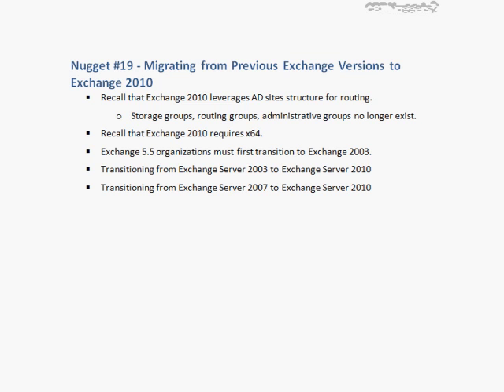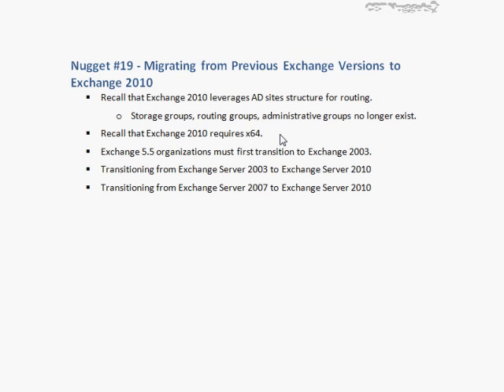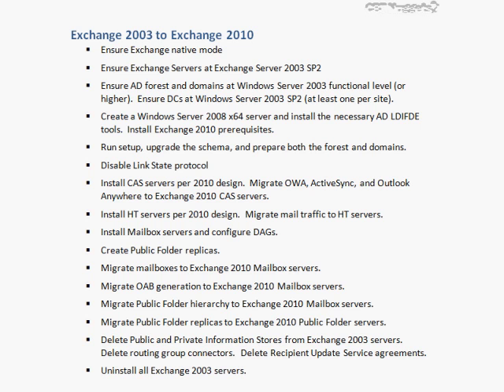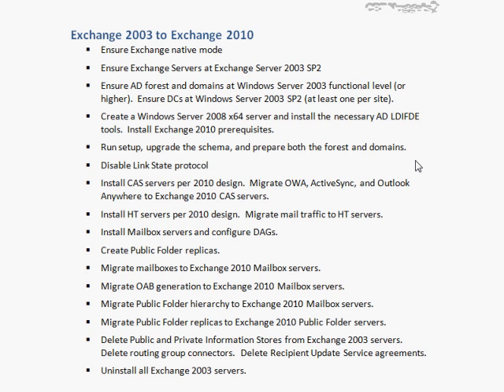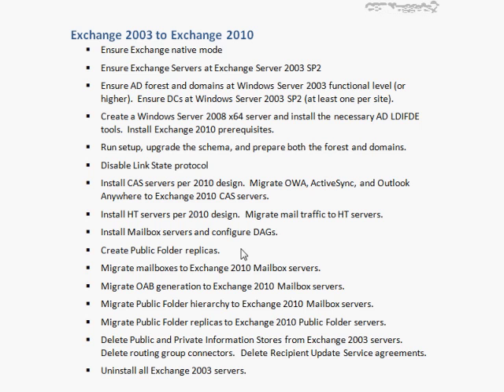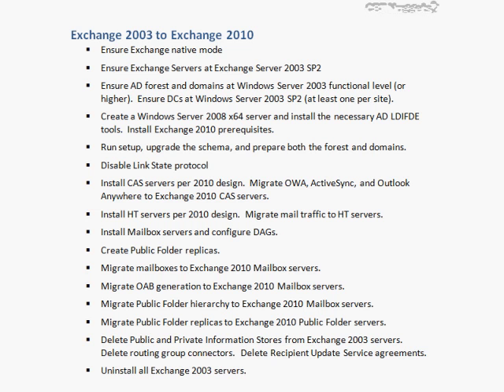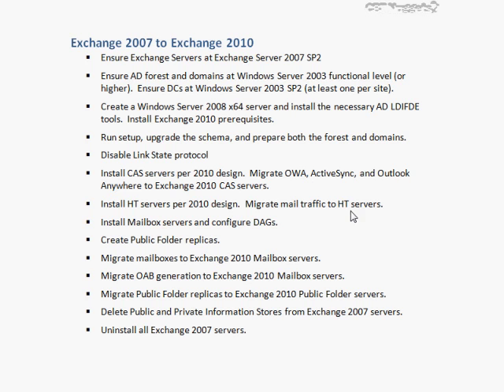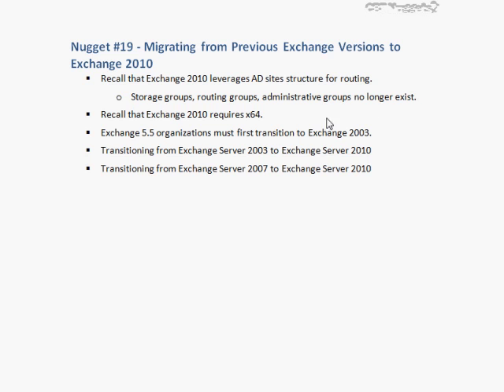Migrating from Previous Exchange Versions to Exchange 2010